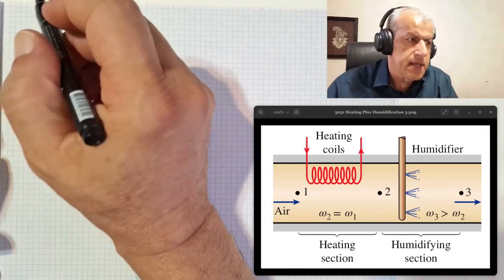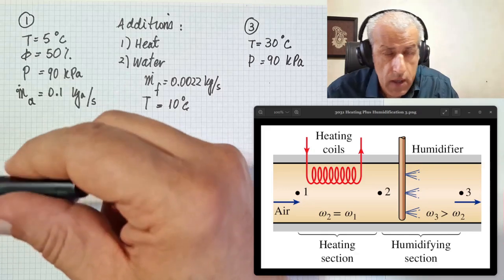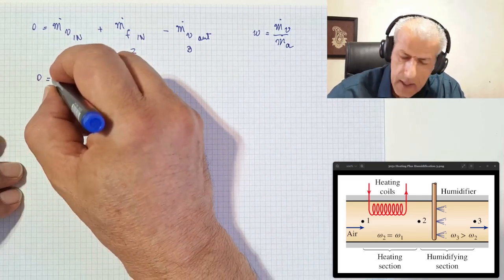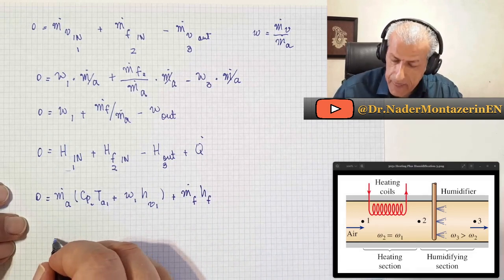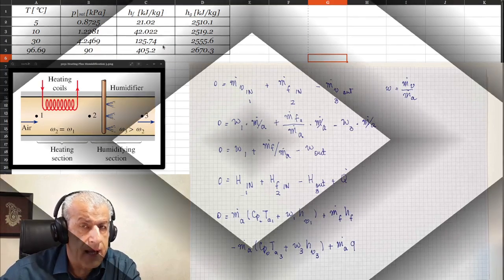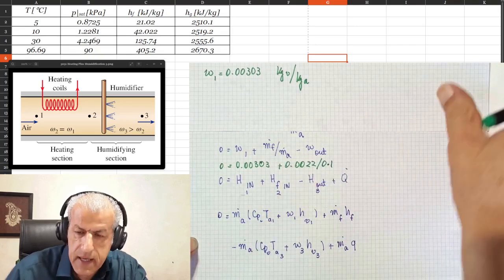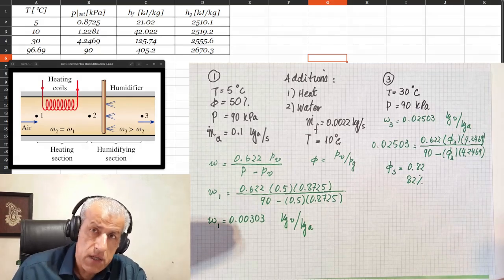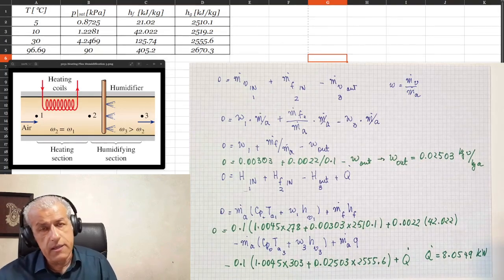Thermodynamics with Dr. Nader Montazerin (3031) - Heating Plus Humidification Part1